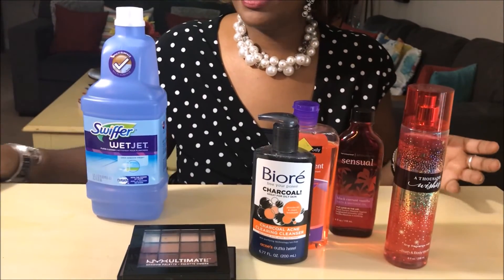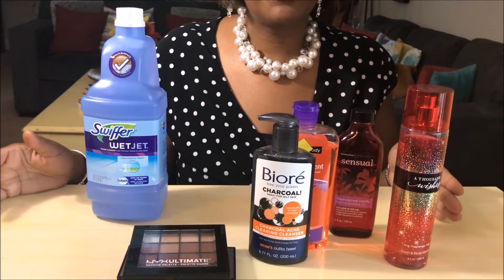Fall Finish Line || COLLAB Video || The BIG 5 || Use It Up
Hey everyone.  I am joining another collab and am soooooo excited to be a part of it. Thank you Mrs. Gina for the invite.  Here is my introduction video explaining my "5" (wink wink) products that I plan to use during the next couple of months.  So glad you stopped by for the video.  If you plan to join me let me know.  Also below are the channels of the other participants joining the collab.  Head over to their channels and tell them I sent you. So glad to have you along for the next few months as I use up all of the items I have.  Blessed to have you.  Blessed by you.  XOXO

Drop us a line here:
Shakema 1mom